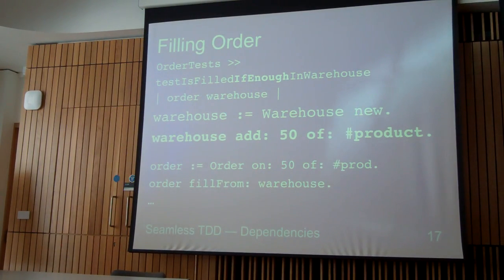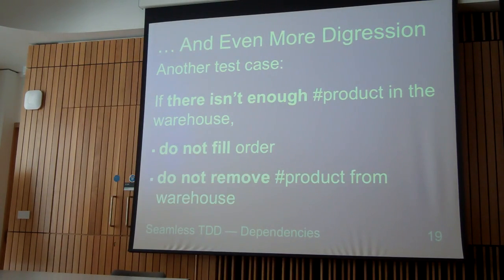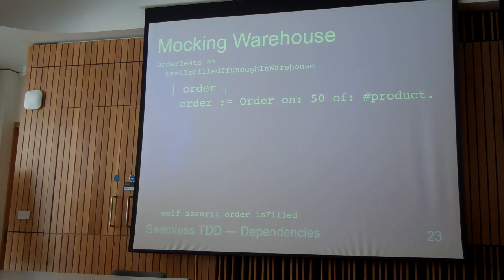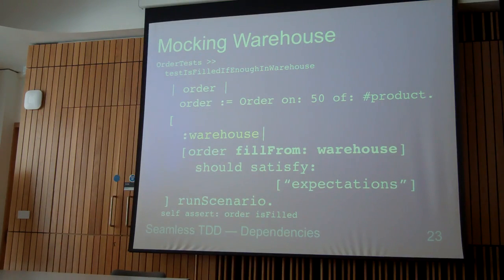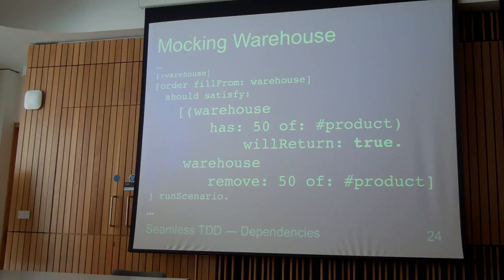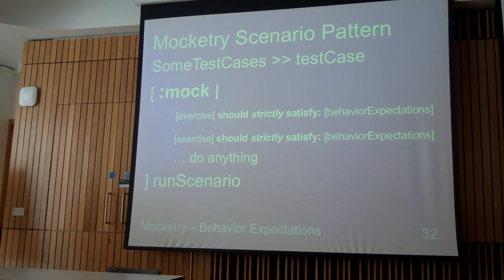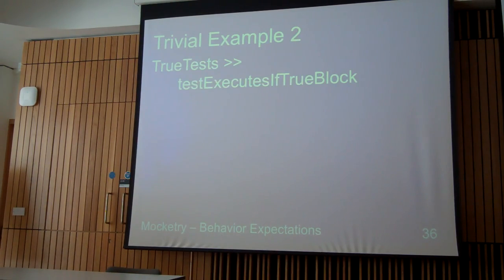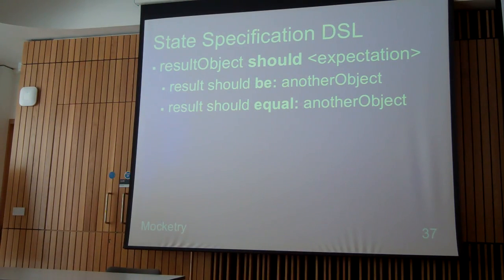TDD with Mocks in Smalltalk (Part 2)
Dennis Schetinin

Abstract

Do you practice Test-Driven Development? Then you know that "classical" TDD uses state verification. To write this kind of test a developer must decide how to represent the result. But what if it is too early for such a decision? What if the system under development is yet too complex and it's simply unclear how to specify expectations? Classical approach can't help in this situation. A developer must interrupt TDD process in favor of preliminary analysis and system decomposition by means of upfront design.

Mock Objects technique makes it possible to overcome this shortcoming by focusing on behavior verification. We use mock objects to specify messages the system-under-test should send to other components (collaborators) and describe their reaction. Thereby we can decompose original feature into units of functionality and distribute them between collaborators. Notice, developer can discover collaborating objects right during the test creation. Thus, we use tests to drive the top-down design of a complex system. The further bottom-up development will be driven by classical tests.